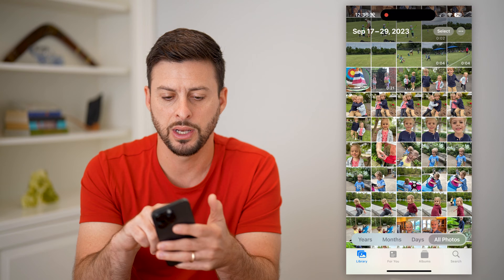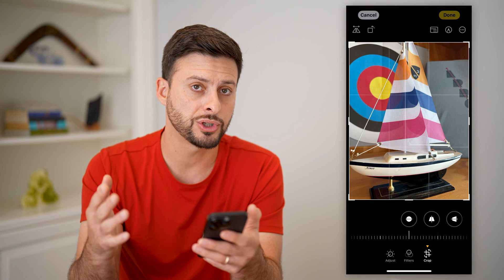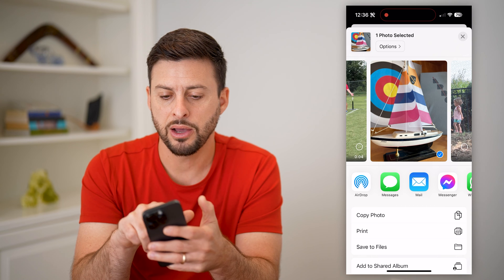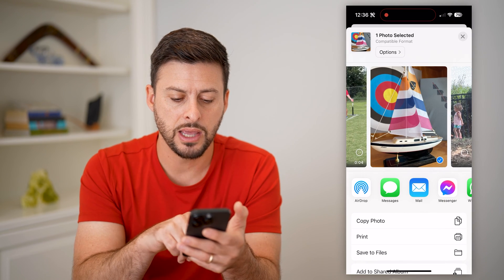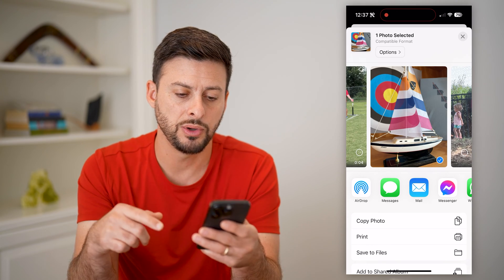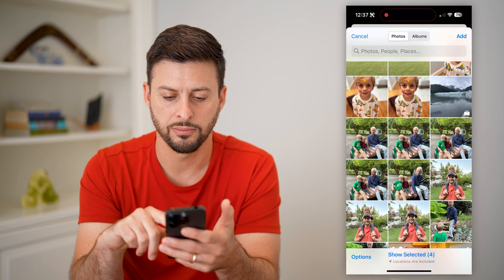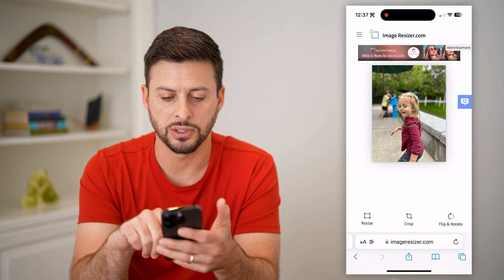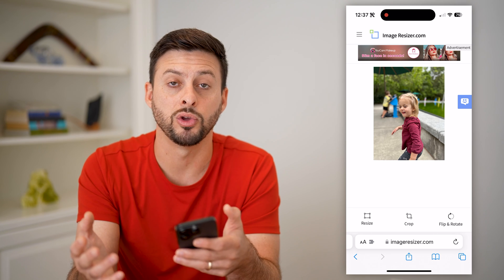How To Change The Size Of A Photo On iPhone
Here's how you can change the size of a photo on your iPhone if you want to make it smaller or bigger to meet certain requirements.